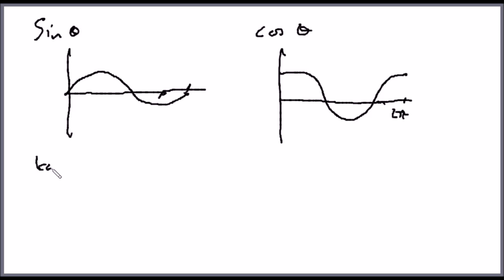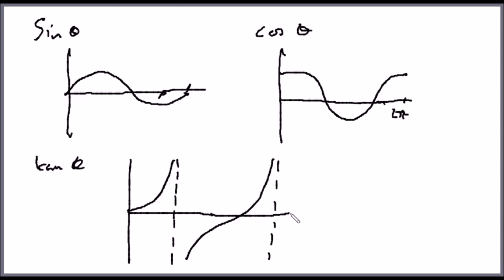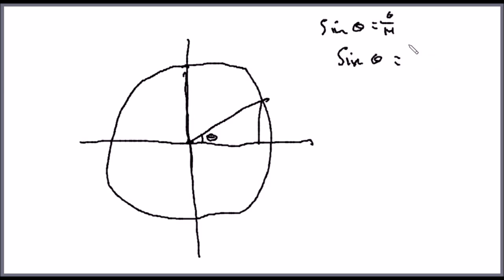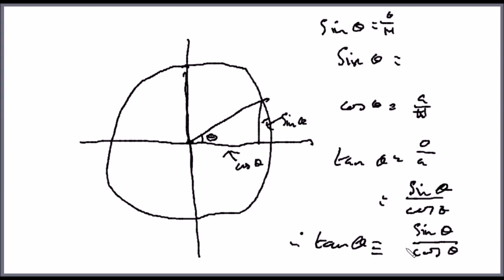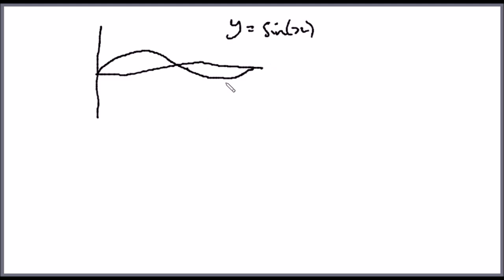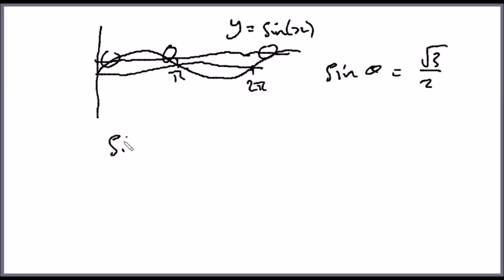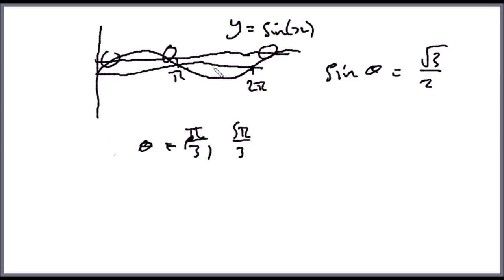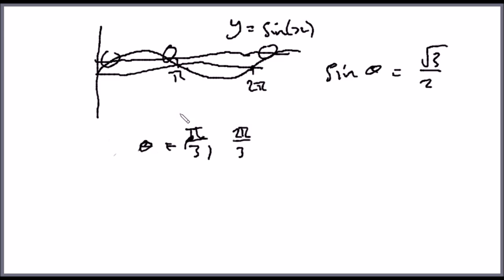Maths: Trigonometry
In this video, I explore the trigonometric ratios and also find a general formula for a trigonometric equation.